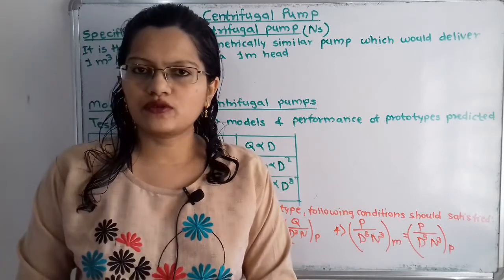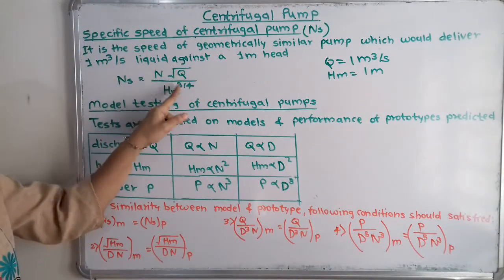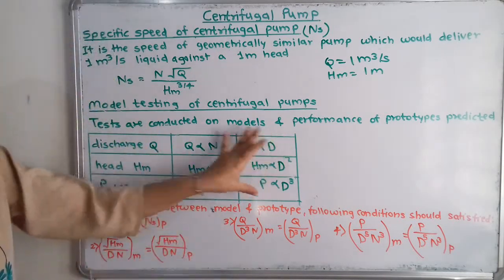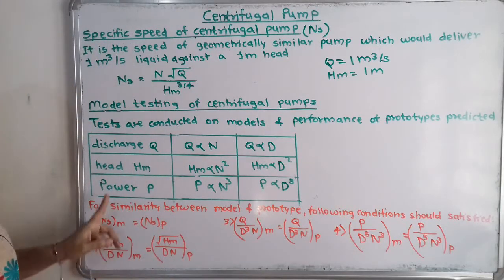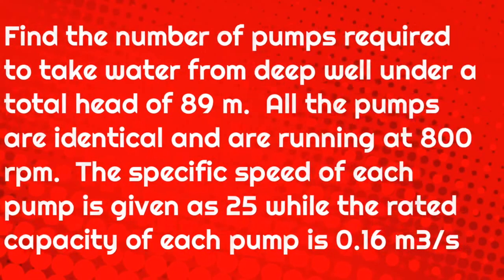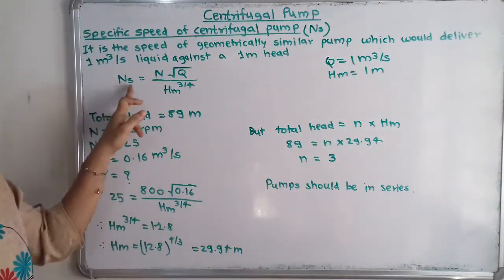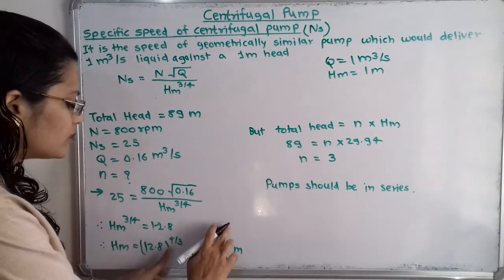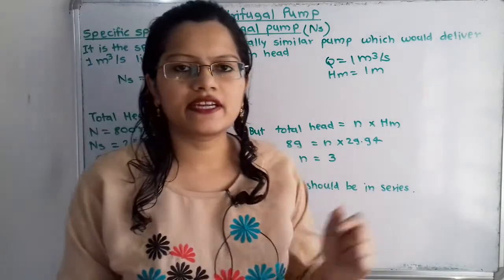(Problem + Theory) Specific speed of centrifugal pump and model testing/Fluid mechanics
Find the number of pumps required to take water from deep well under a total head of 89 m.  All the pumps are identical and are running at 800 rpm.  The specific speed of each pump is given as 25 while the rated capacity of each pump is 0.16 m3/s